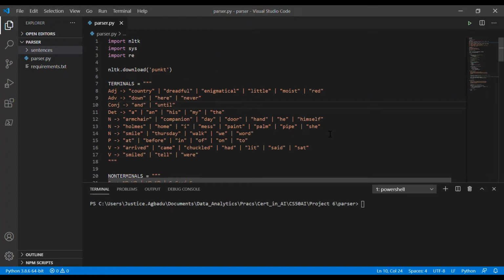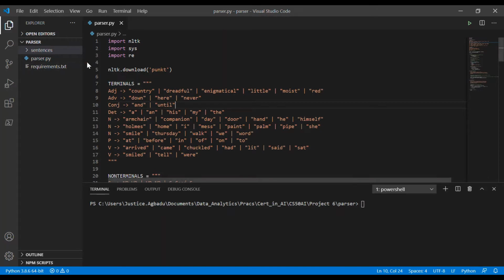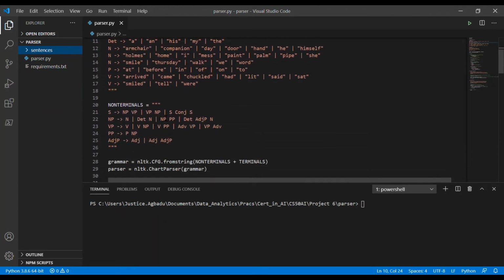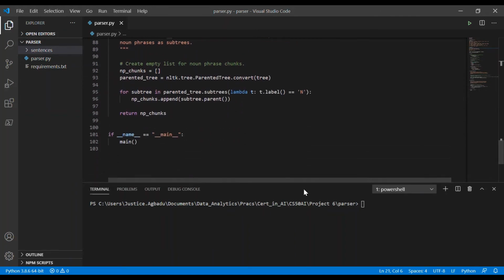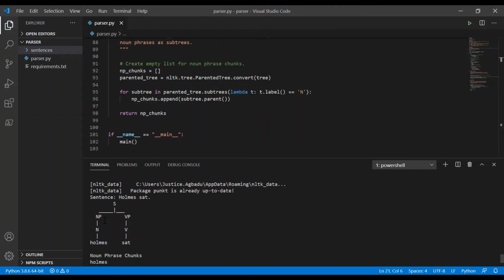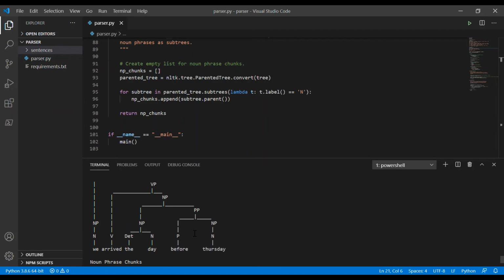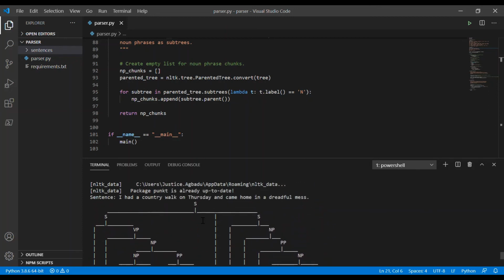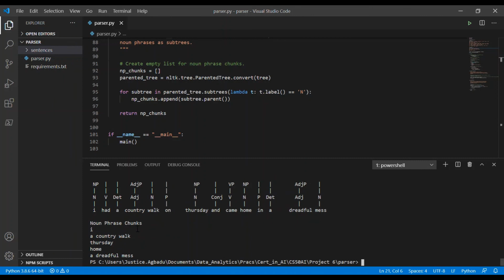Harvard University CS50 AI Parser Project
This video briefly demonstrates my parser project which is part of my Harvard University CS50 artificial intelligence (AI) program.